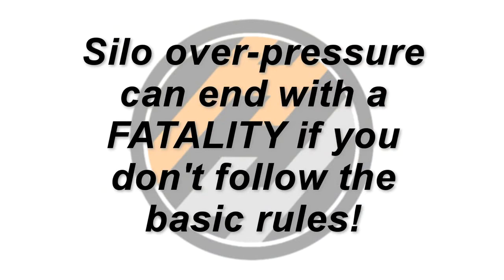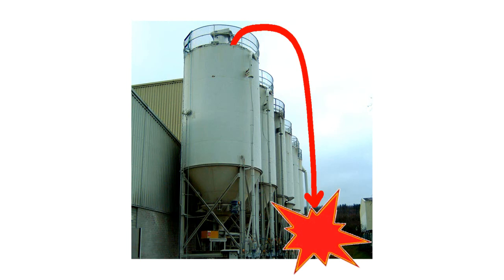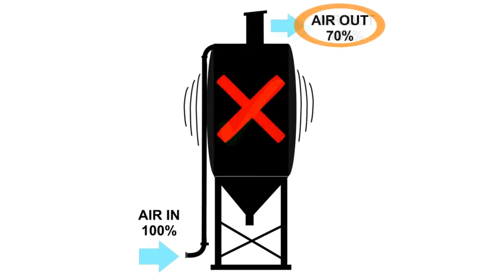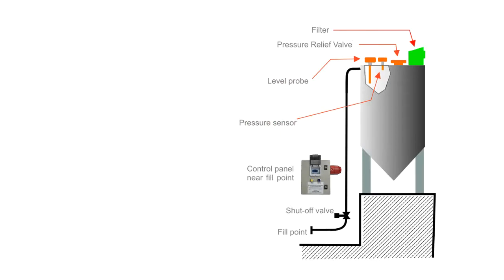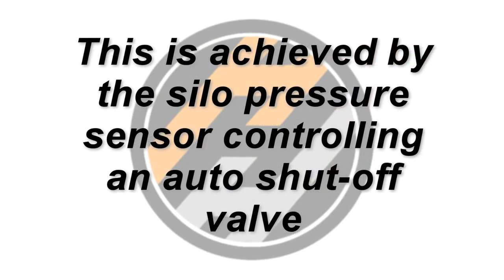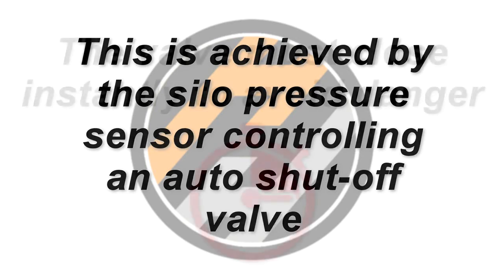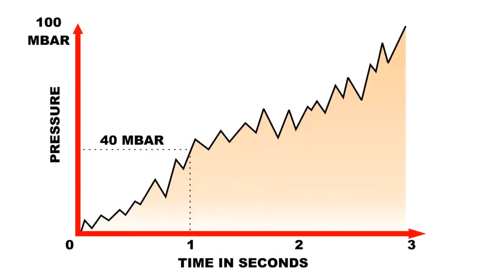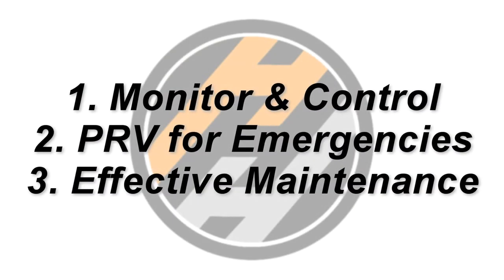Silo Protection in Three Minutes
In this video, Hycontrol's UK Sales Manager David Wadsworth outlines the essentials of silo protection, in less than three minutes. He also lays out the three simple rules that you need to follow to make sure your cement silo is safe.

This video is a must-watch for anyone working on a site with a solids storage silo!

Subjecting a cement silo to overpressure or overfilling during a road tanker fill can lead to a delivery explosion or the silo bursting. A blocked pressure relief valve (PRV) causes over-pressurisation, as does an uncontrolled tanker discharge. Using an intelligent safety system will control this risk and prevent danger to site personnel.

Hycontrol prevent:
- Cement silo overpressure
- Cement silo overfill
- Cement delivery explosion
- Cement filters blowing off
- Cement silo bursting and rupturing
- Blocked PRV that causes overpressure
- Blocked pressure relief valves

This video has subtitles in English and French.